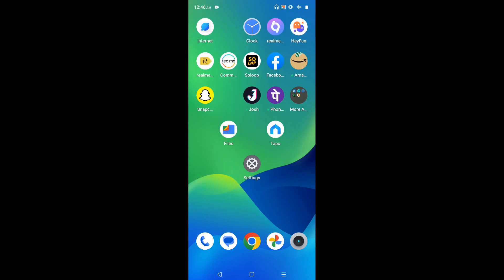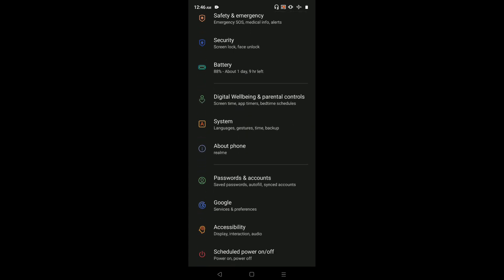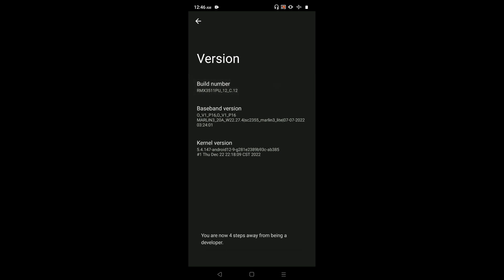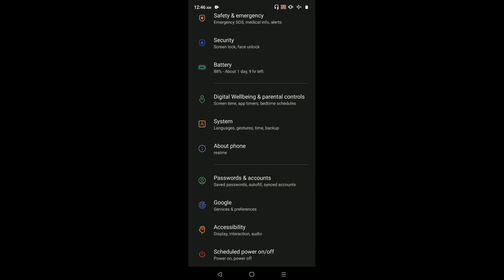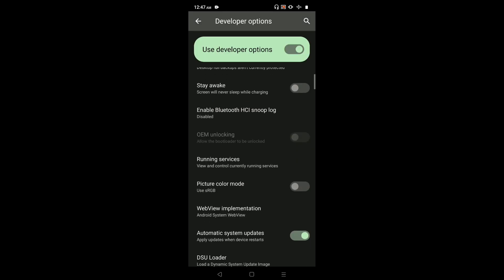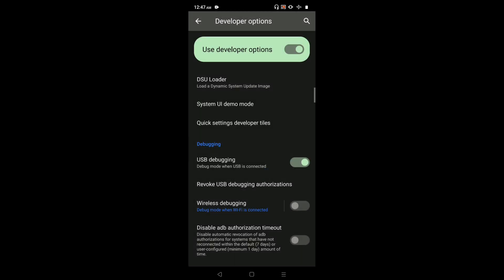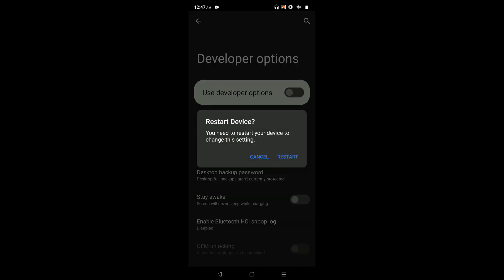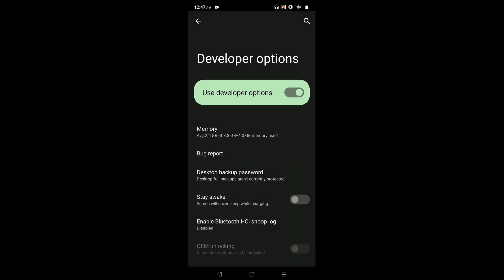Realme C55 : How to Enable Developer Options | Turn ON Developer Options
realme,
realme C55,
android,
android 12,
mobile,
phone,
smartphone,
how to,